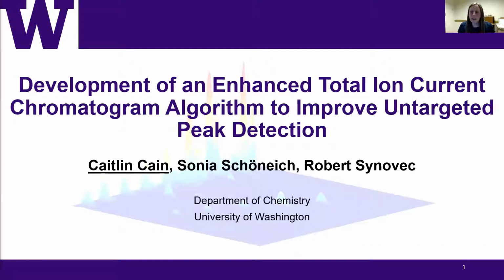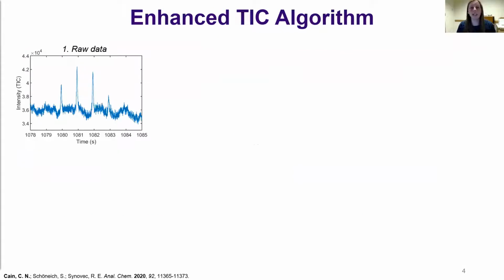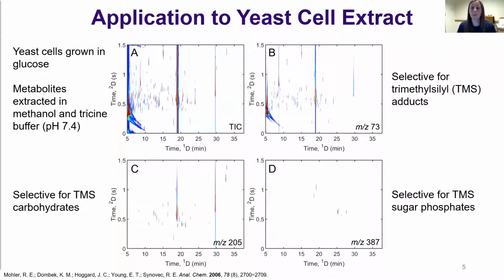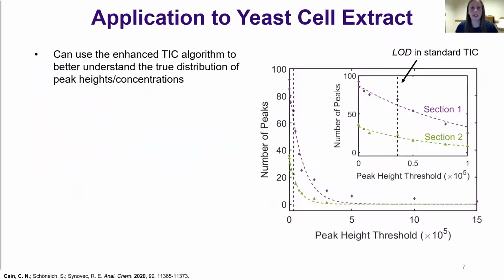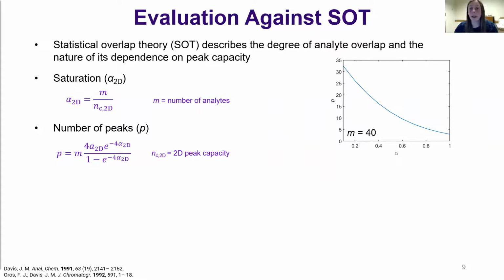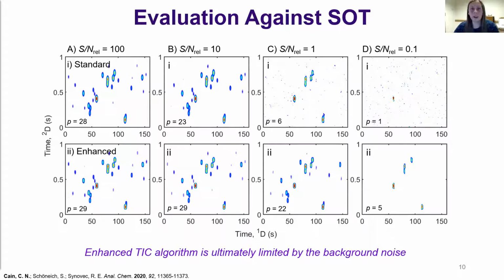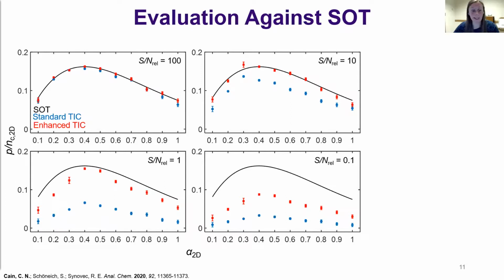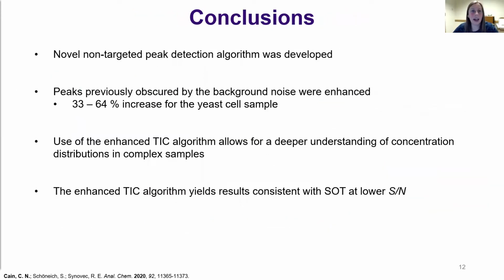B26 - Cain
Development of an Enhanced Total Ion Current Chromatogram Algorithm to Improve Untargeted Peak Detection